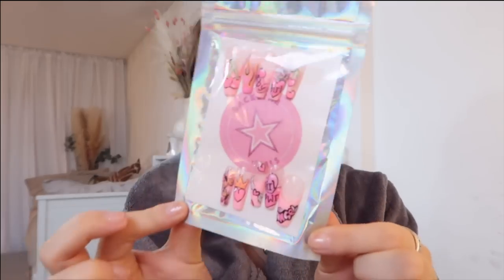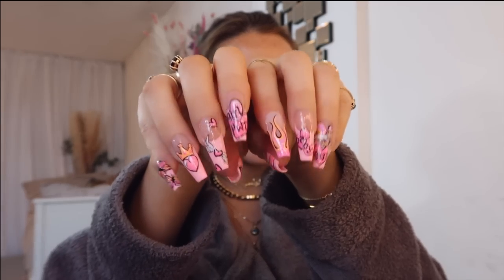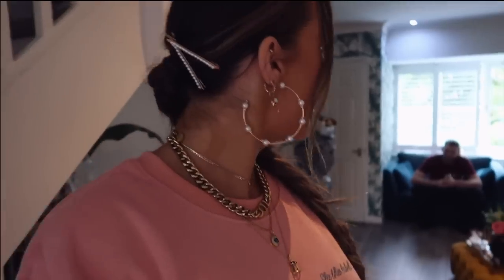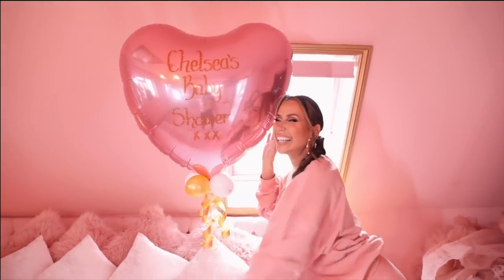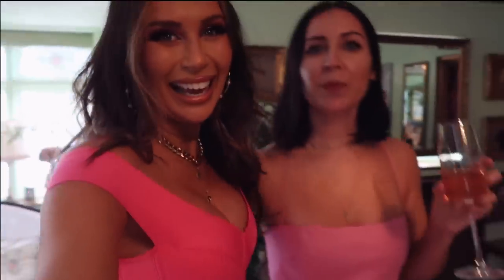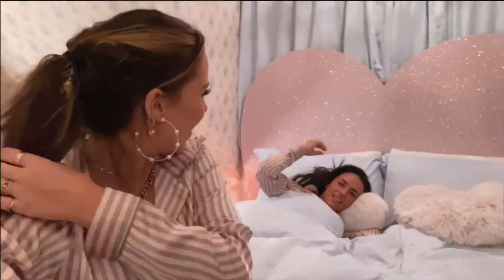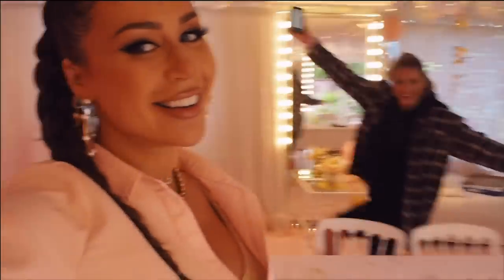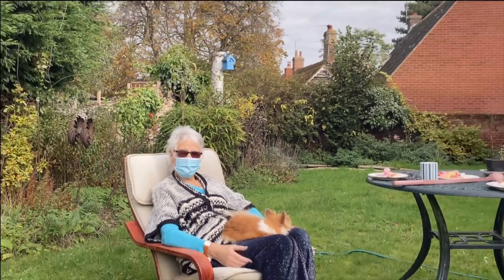MY SURPRISE FAIRYTALE BABY SHOWER.. IN THE PINK HOUSE!!! 😭😱💕 EPISODE 18 & 35 WEEKS PREGNANT !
What an incredible surprise !! 💕 so grateful to everyone involved and I do want to say I've left a personal disclaimer/message at the end of this video 14:20 to anyone concerned as it is just such a sensitive time. I love you all xxxx

MY NEW SINGLE IS HERE BEAUTIES!!!
Be the the first to hear of my new music!

WHAT CAMERA EQUIPMENT DO I USE:
My Vlogging camera
Soft focus Vlogging camera
Photography camera
Filming camera DSLR
Ring Light
Soft box lights
Go pro

HOW I MAKE MY FAIRY LIGHT CURTAINS:
Curtain fairy lights (I use warm white and cold white)
Hook for fairy lights
Sheer Curtains
Curtain Poles

CC  x x x